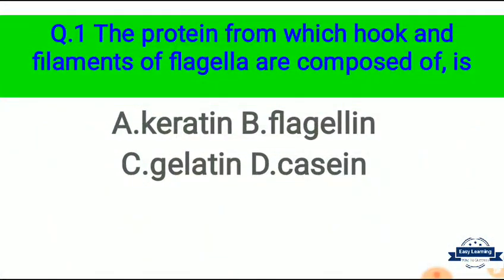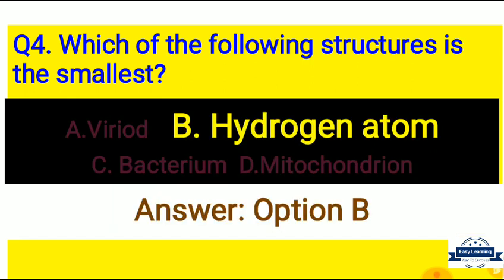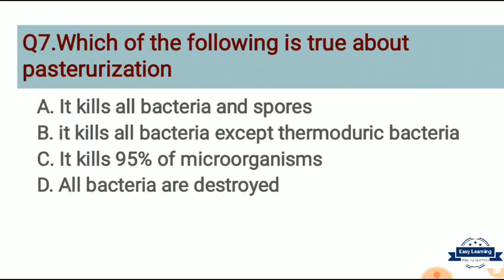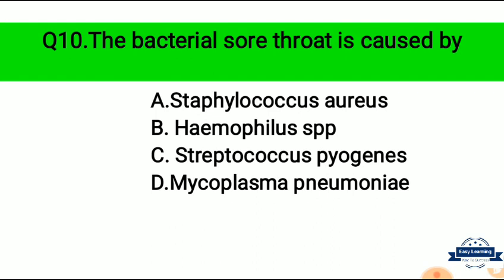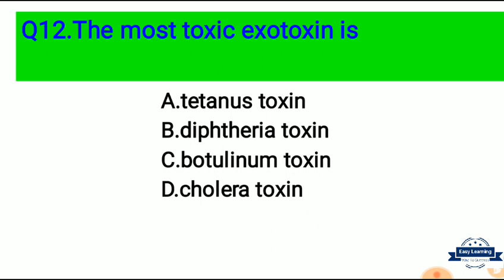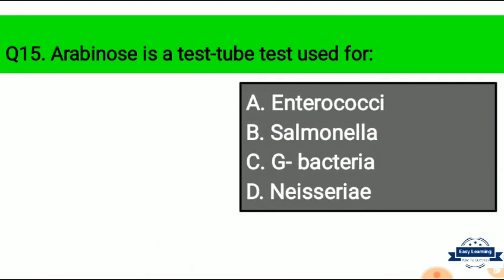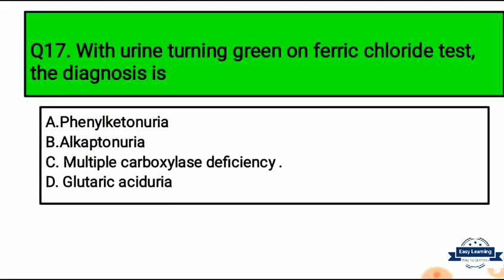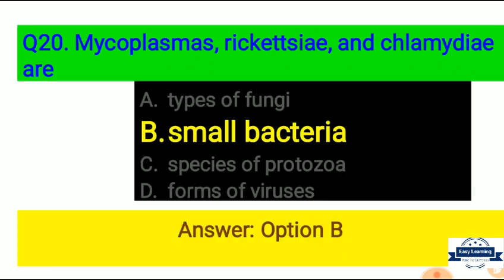Medical Microbiology MCQ -P1 (20 Questions)